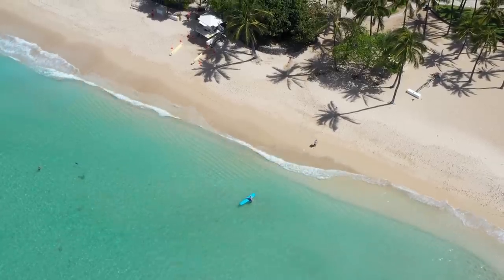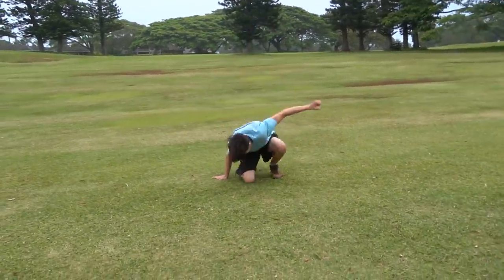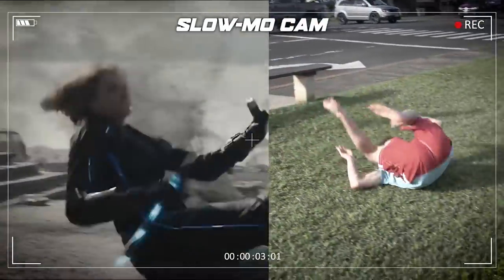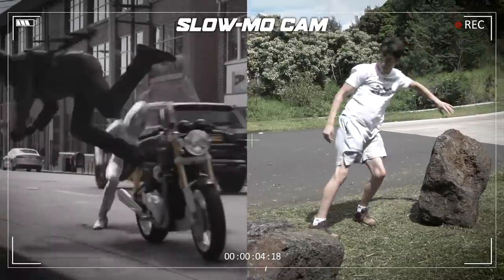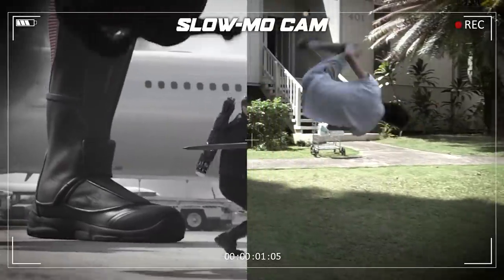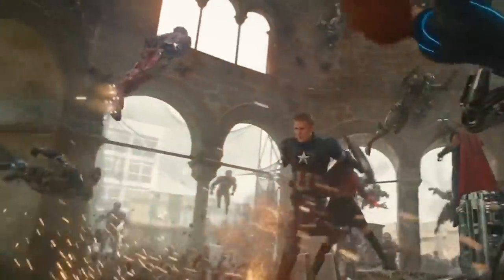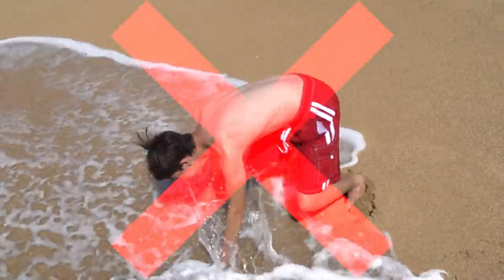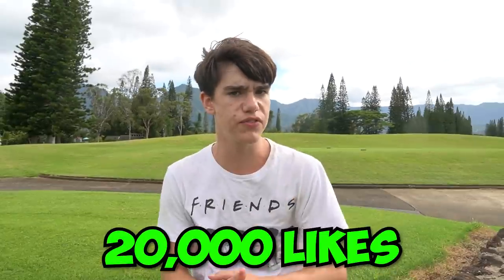I did Marvel Stunts in Real Life! w/Iron Man, Spiderman, Captain America, Black Panther & more!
I tried doing some of the hardest Marvel Movie Stunts in Real Life while I was in Hawaii. I had so much fun recreating these cool stunt moves from the Marvel movies like Avenger, and Iron Man, and Captain America and more. I did stunts from Deadpool, Ghost, Black Widow, Captain Marvel, Captain America, Iron Man, Loki, Spiderman and so many more! I hope you like them! Get this video to 20K likes and I will do a Marvel Avengers stunts in real life exclusively!

Book Me on Cameo to have a special video made for you or to DM me!

I am Ethan Fineshriber, a 16 year old boy from Draper, Utah. I am an 14X world champion in Martial Arts, I am on the autism spectrum, and I love acting and herping! I am the Green Ranger, Tommy Oliver, on Ninja Kids TV and am an ambassador for the American Taekwondo Association (ATA). My channel and social media is always family friendly.

Draper Post Office
Ethan Fineshriber
12180 So. 300 E.

               ethanfine

All content on this channel is owned by Ethan Fineshriber and is the property of EMF Enterprises. It cannot be repurposed without written consent from Ethan Fineshriber. All content produced on this channel is intended for people 13 years of age and older.